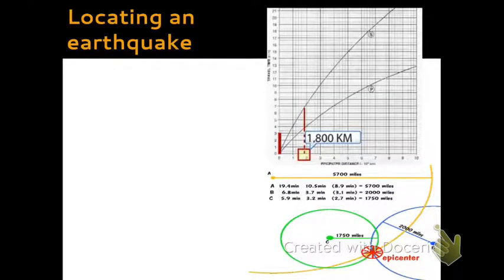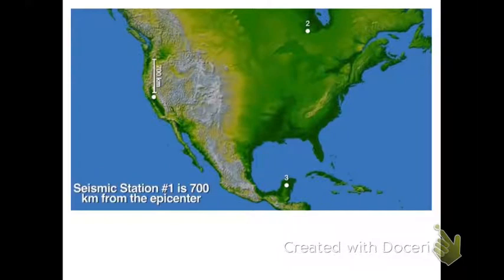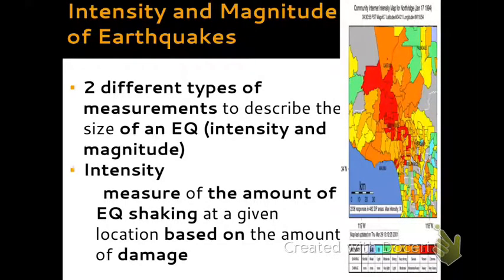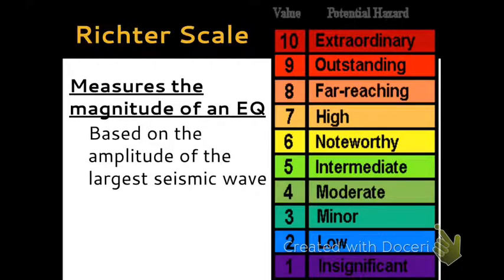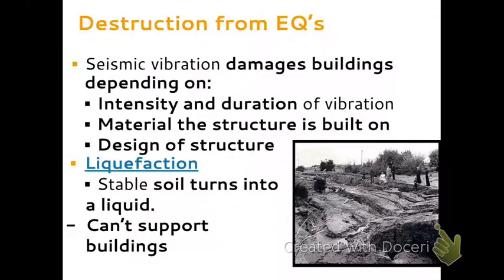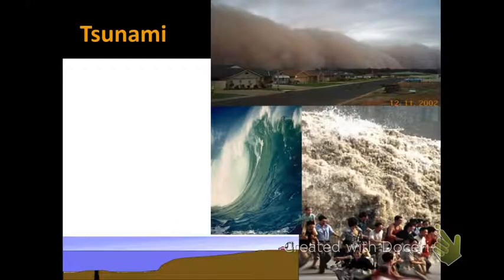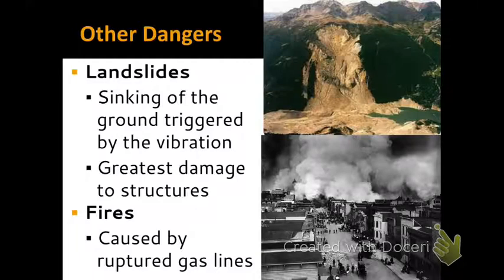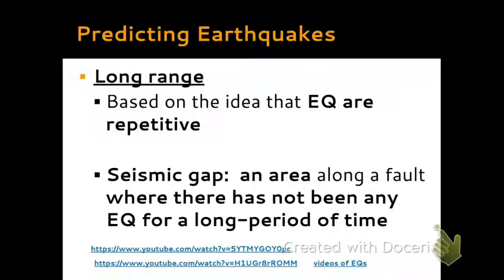Earthquake part 2 and Tsunami